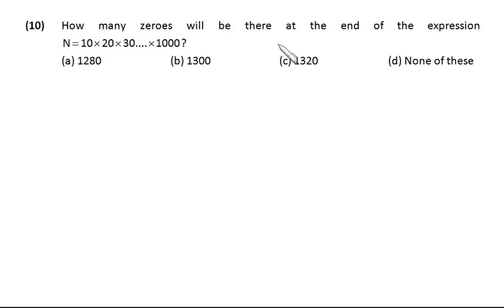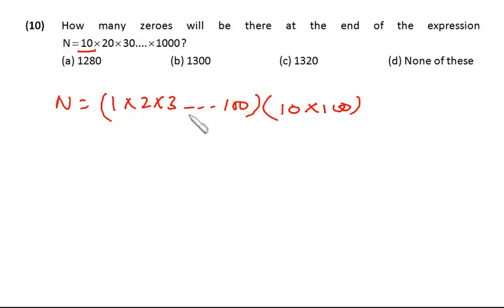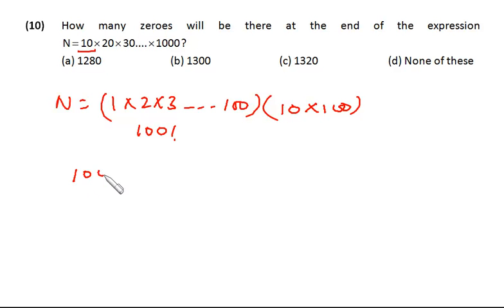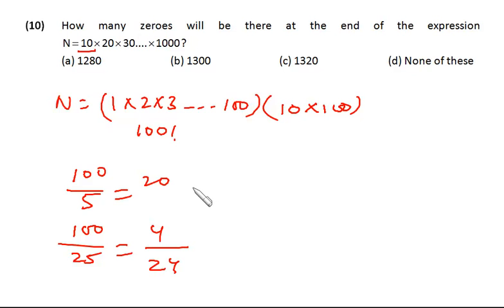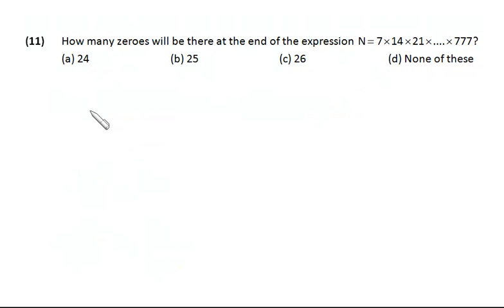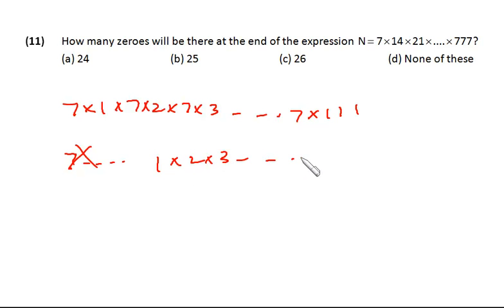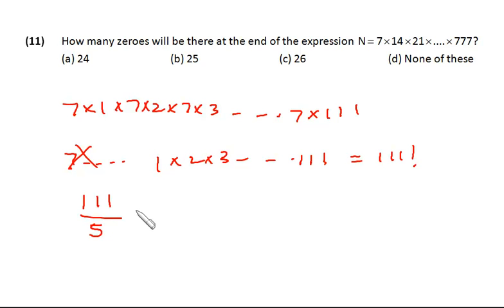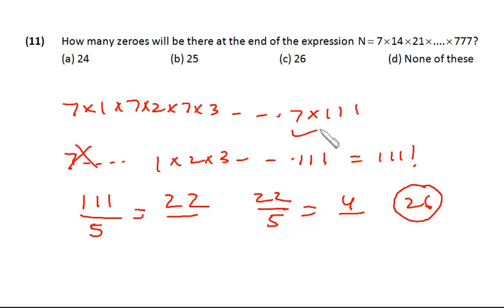Shortcuts in maths Number system tutorials for CAT Bank PO GMAT GRE and other exams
Shortcuts in maths. Number system tutorials for competitive exams. Watch the solution of interesting problems based on number system. for more such videos.